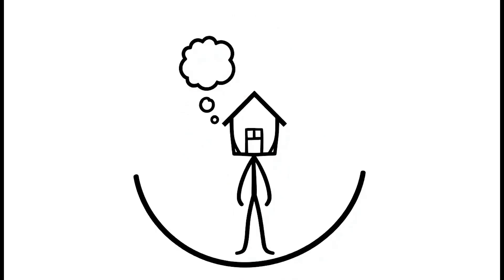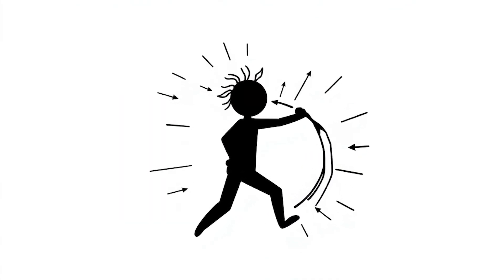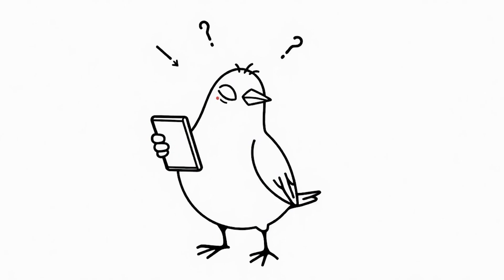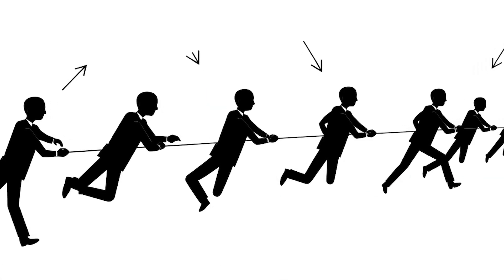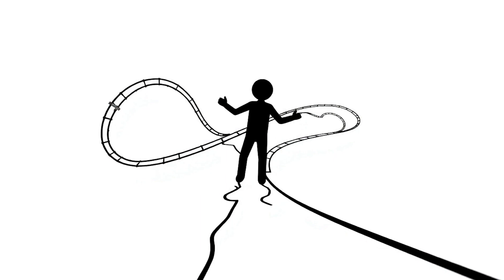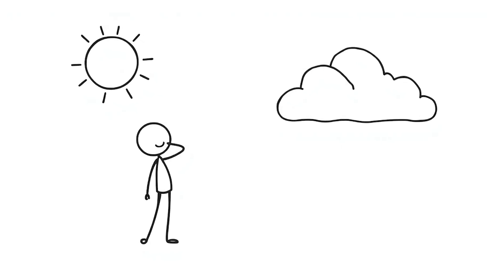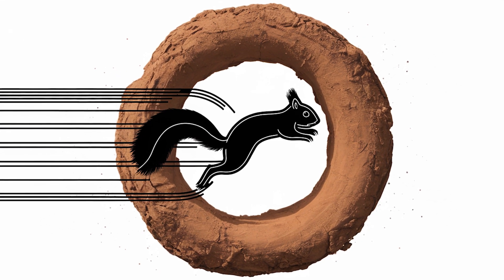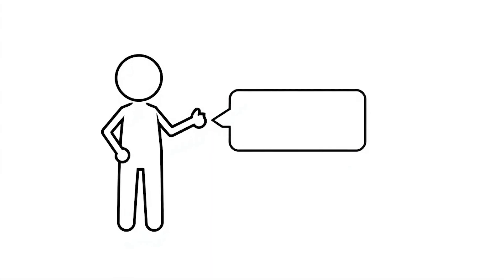What If Earth Was Shaped Like a Donut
Explore the mind-blowing physics of a donut-shaped Earth! From gravity-defying storms to impossible sunsets, discover how life would be completely transformed on a toroidal planet. Learn about:
- Super storms shooting through Earth's central hole
- Cross-planet visibility between continents
- Incredible gravity effects on daily life
- Extreme climate zones and weather patterns
- How plants and animals would adapt
- The future of cities and civilization

Ever wondered what it would be like to look up and see the other side of the planet? Or how gravity would pull you in multiple directions? Join us on this fascinating journey through a reimagined Earth that challenges everything we know about planetary physics!